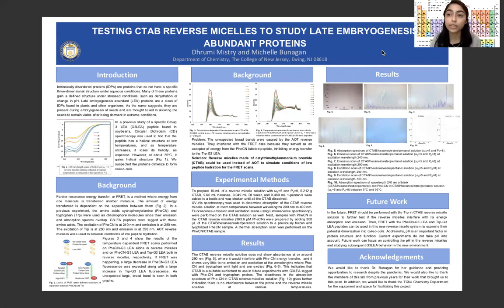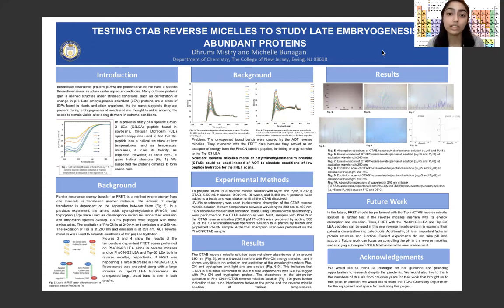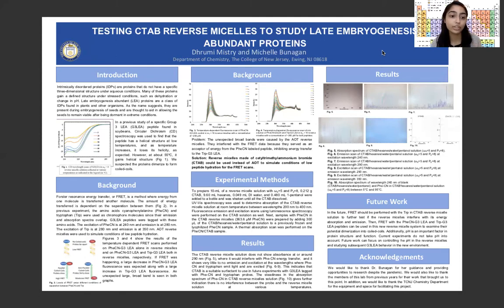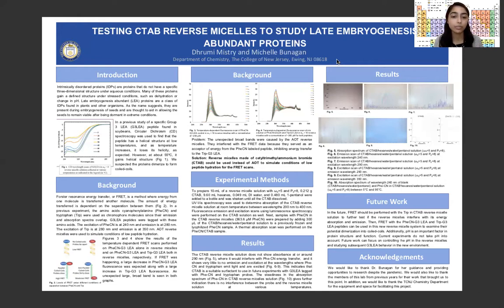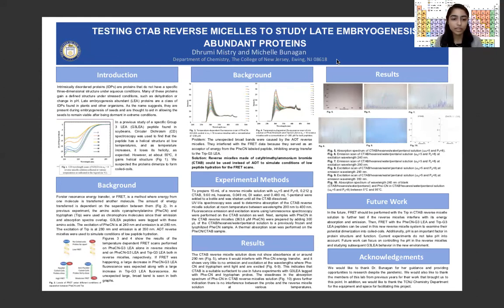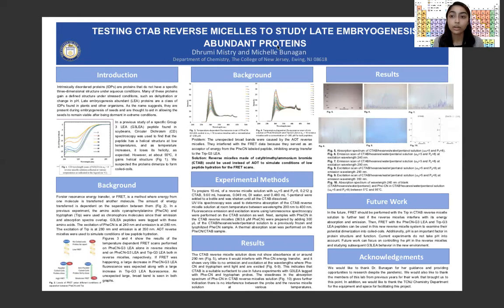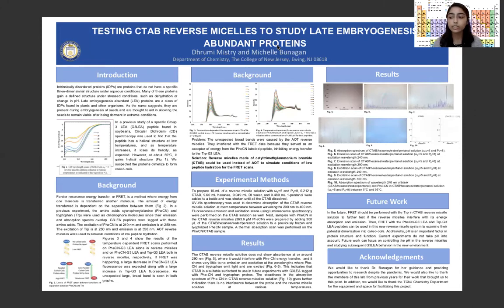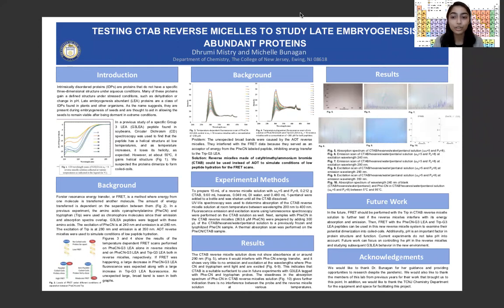TESTING CTAB REVERSE MICELLES TO STUDY LATE EMBRYOGENESIS ABUNDANT PROTEINS